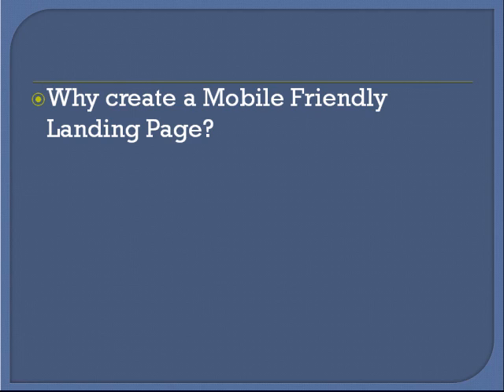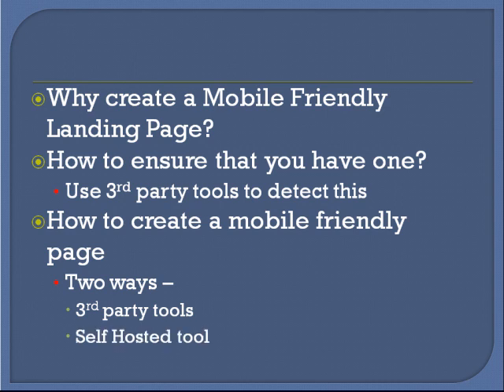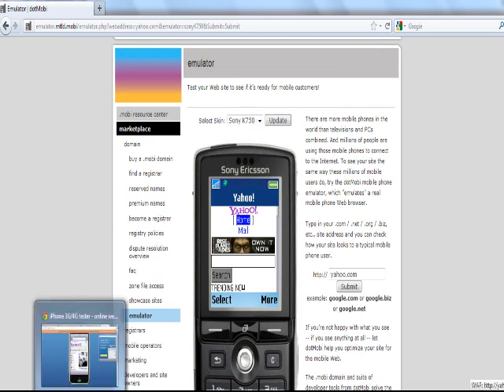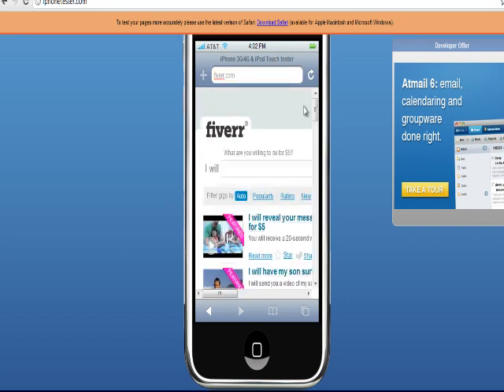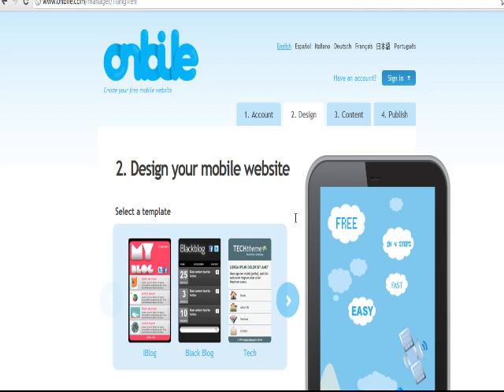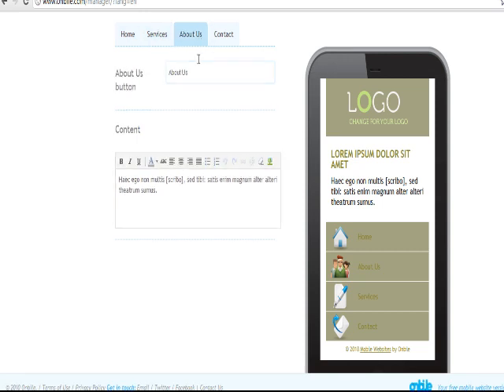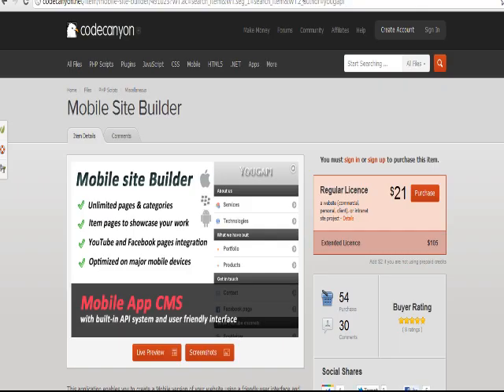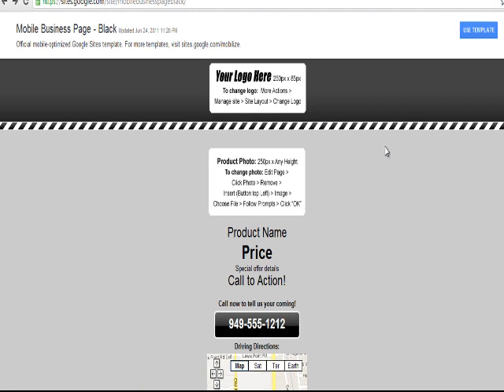HOW TO CREATE MOBILE FRIENDLY WEBPAGES (MAKE MONEY WITH CELL PHONES)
Mobile Monopoly Mobile Marketing Video Course with Adam Horwitz

How to Make Money With Cell Phones - In this video learn how to make money with cell phones by creating mobile friendly mobile web pages for mobile marketing and Local Mobile Marketing